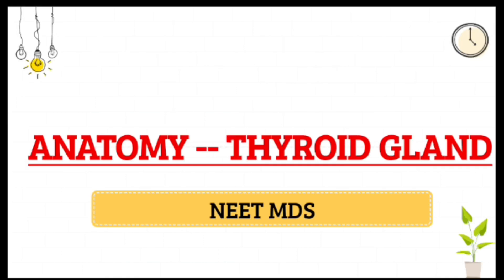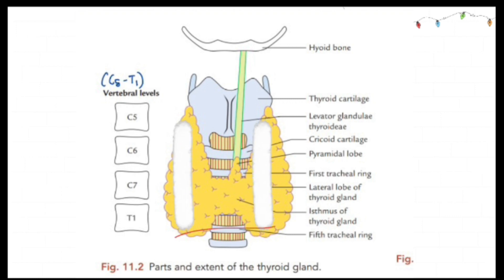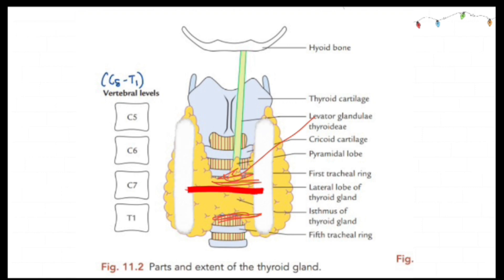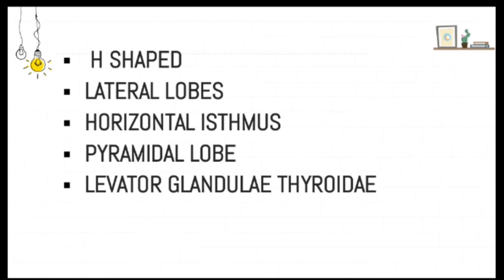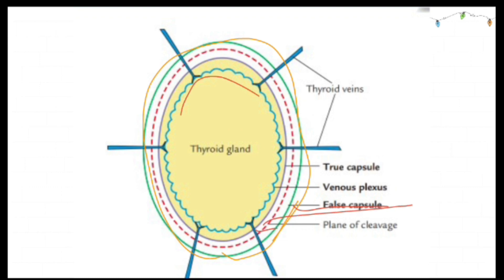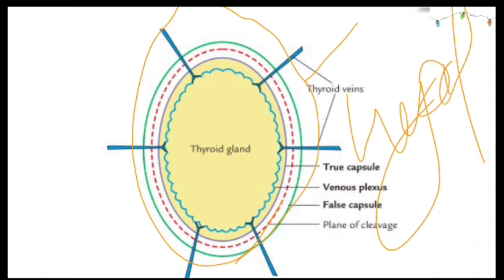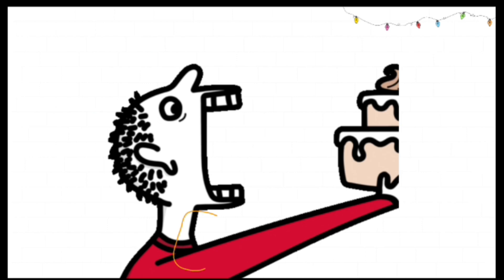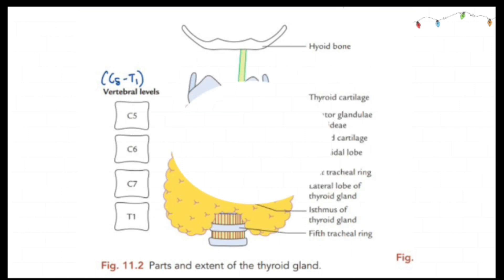NEET MDS|ANATOMY|THYROID GLAND|Bibliodent